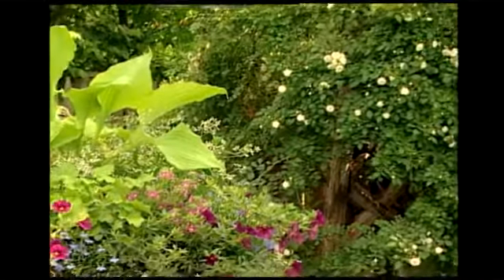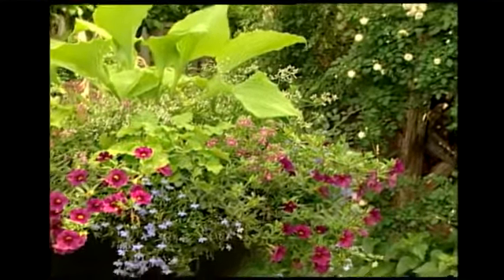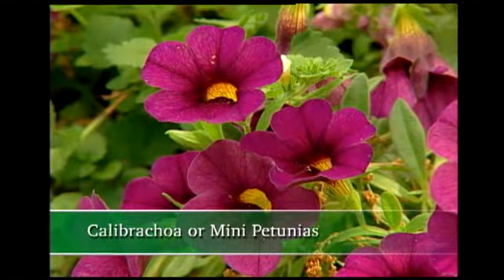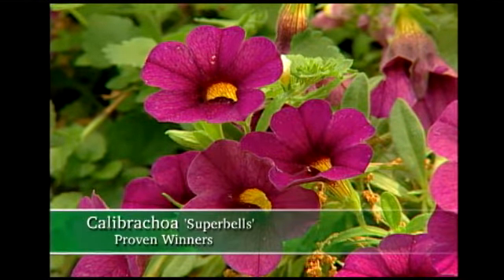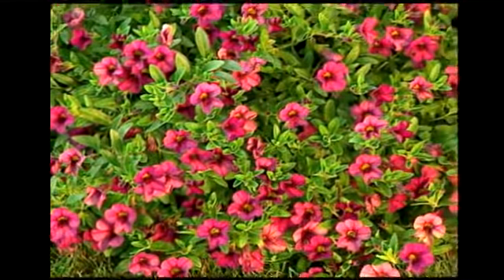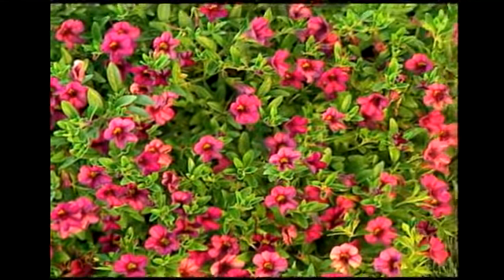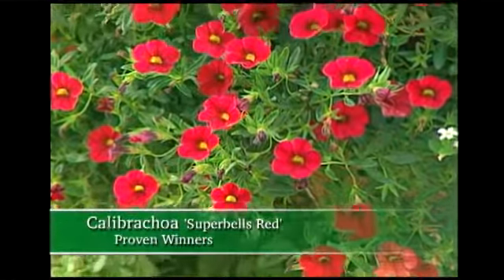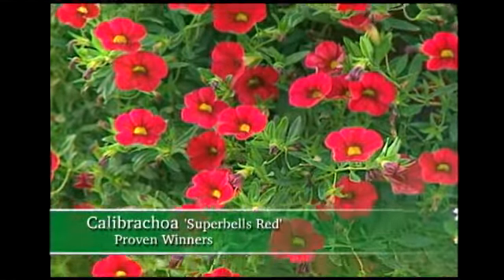Proven Winners® Gardener Channel: Proven Winners® Superbells® Red Calibrachoa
Another winner in the Superbells® family is Superbells® Red. These Calibrachoa are self-cleaning and self-branching. This means no more need to remove faded blooms or pinch back stems to produce a fuller plant. Superbells® Red is a rich red with a darker red throat. It is an excellent color for combining with orange, purple and golden yellow.

Buy Proven Winners® plants at your favorite garden center or online at ProvenWinners.com.